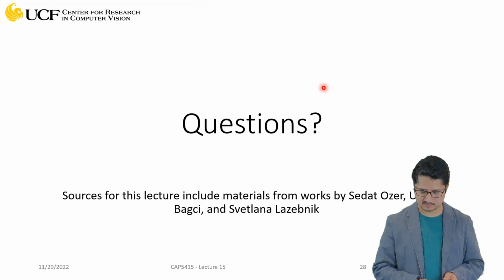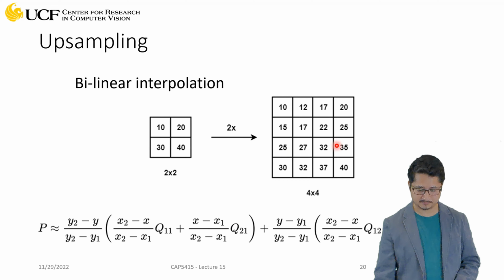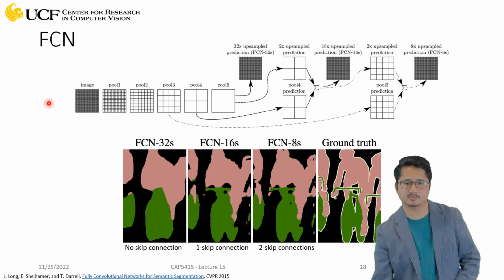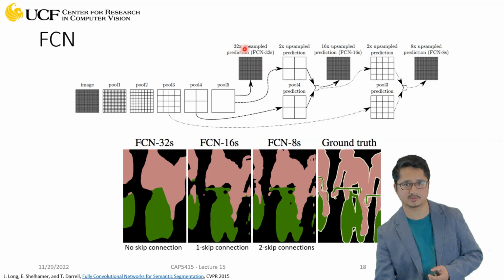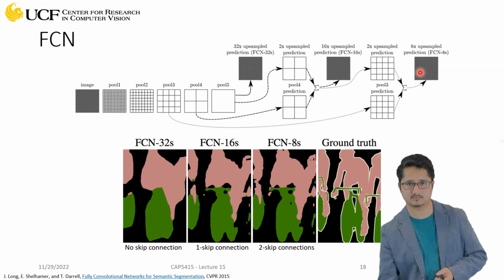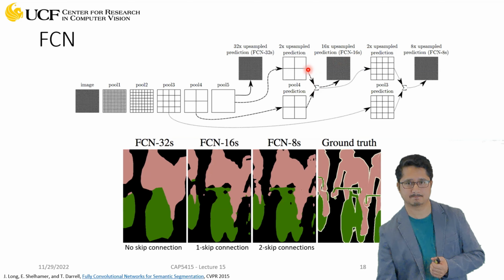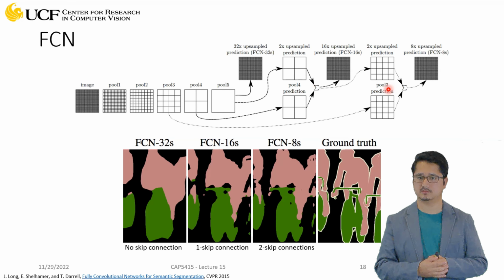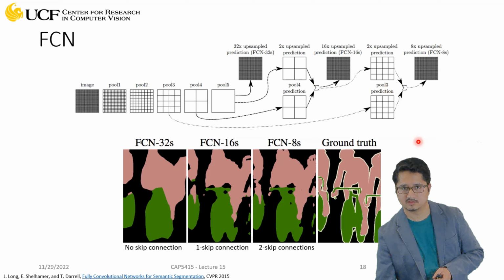Lecture 15: Semantic Segmentation [Q&A]